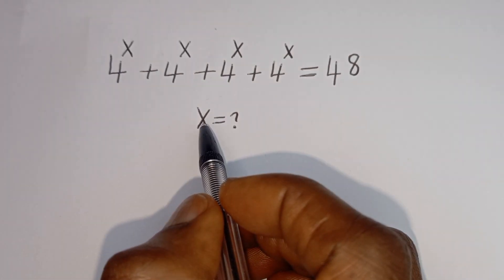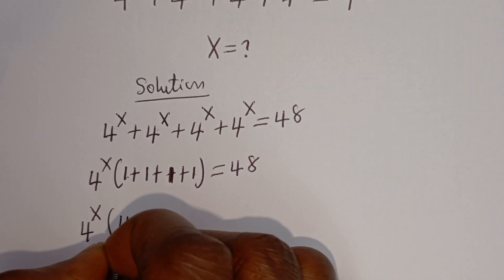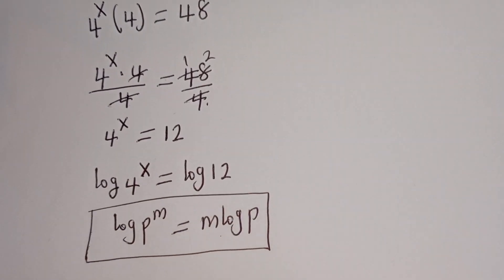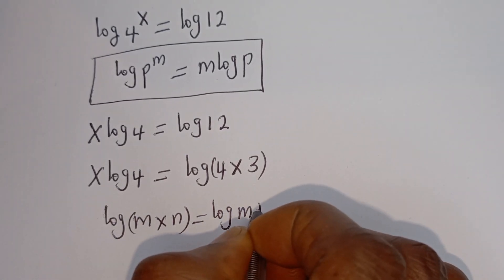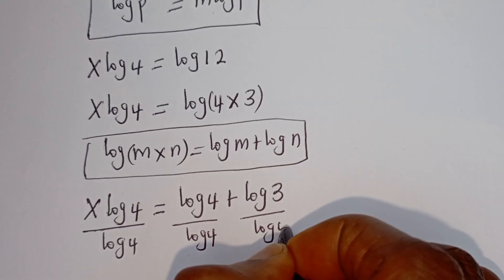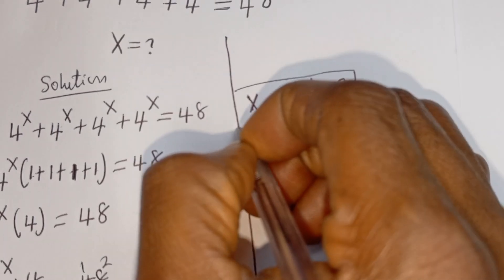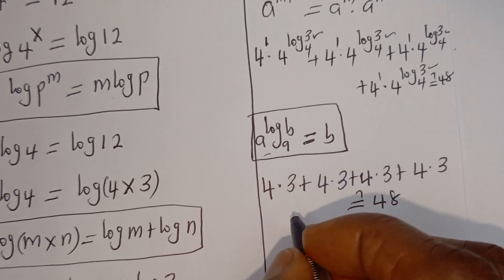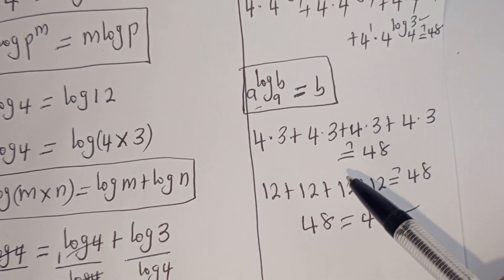Germany | Can You Solve This?? | Nice Math Olympiad | Fast Method.